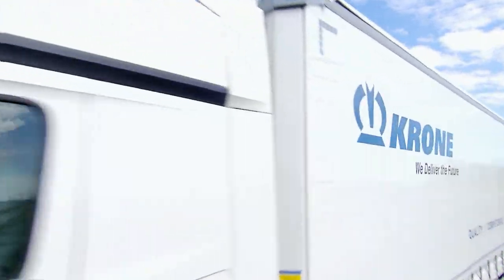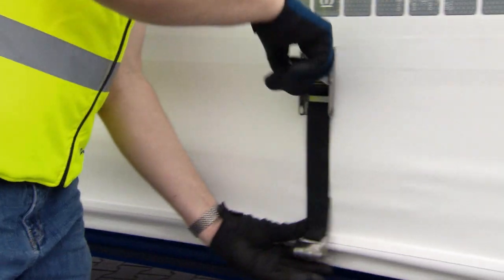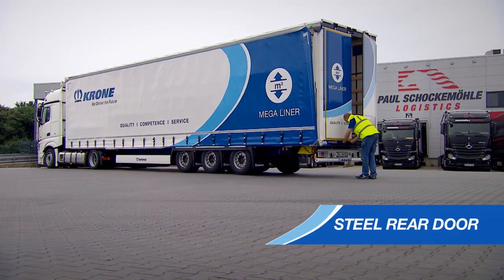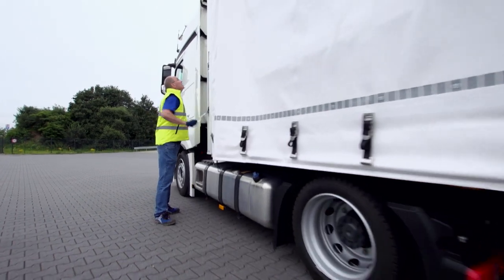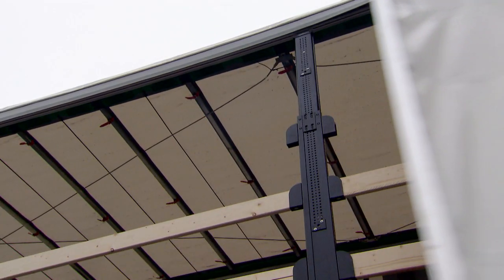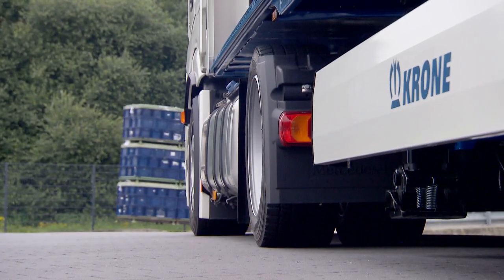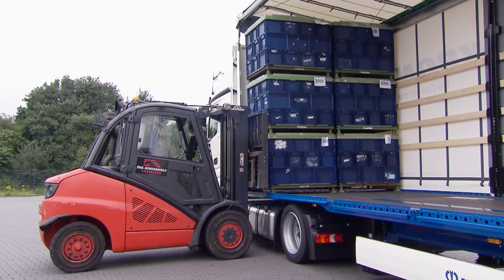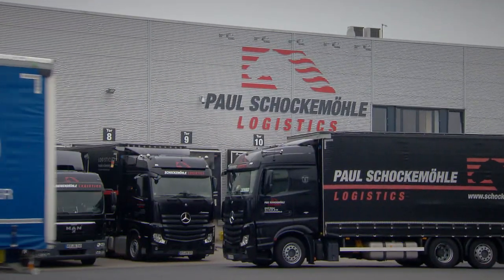KRONE Mega Liner - Loading (EN)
THERE IS SIMPLY MORE TO IT.

Our Mega Liner meets all the expectations in the automotive industry and goes that little bit further. It is not just its cargo volume that makes it a champion. We have continuously developed the Mega Liner over recent years. An innovative high-volume vehicle – packed with sophisticated technology.

Size and speed - The low chassis ensures that the Mega Liner leaves no wish unfilled with its mega capacity of 100 m³ and, thanks to a highly-efficient hydraulic rising roof, it permits loading and unloading in a jiffy.

Models for the future - With the piggy-back model, there is also a Mega Liner which is optimally suited for these high-speed routes in freight transport. Moreover, the Mega Liner Coil combines flexibility in volume transport with a reinforced chassis as well as a coil trough of 7,236 mm in length for the transport of steel coils in one vehicle.

Practice oriented - With our new solutions we continue to set new standards. For example, with our Mega Liner Automotive we present a tailor-made solution to meet the high demands in the car industry. Practical features, such as the EasyTarp side curtain, permit even more efficient transport of high-volume goods.